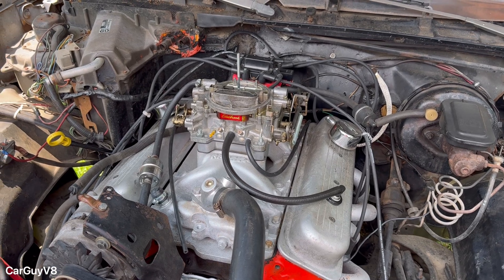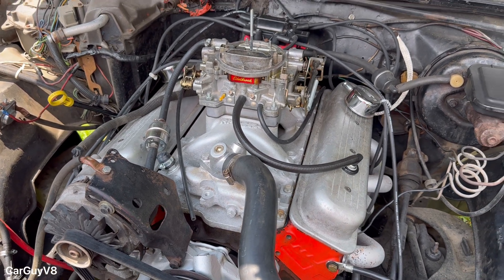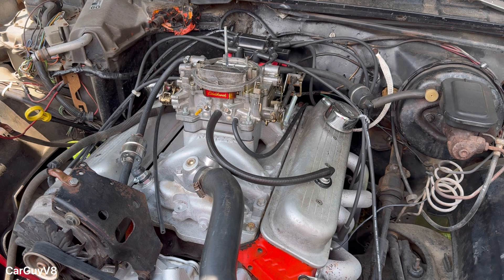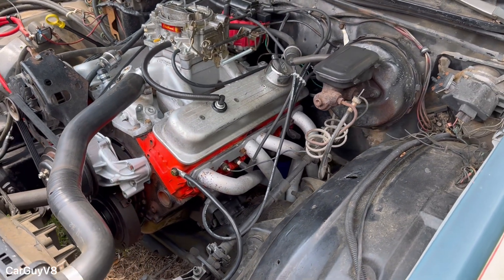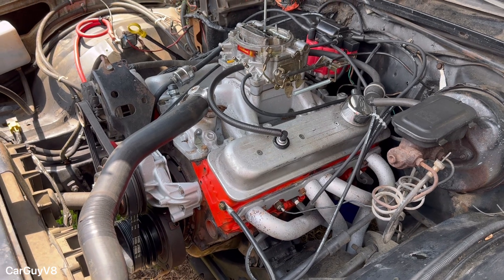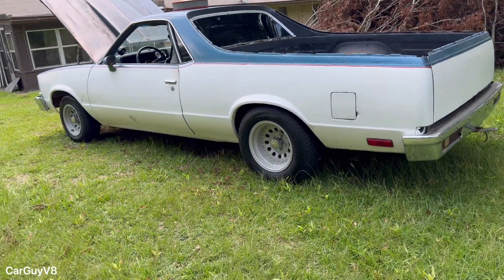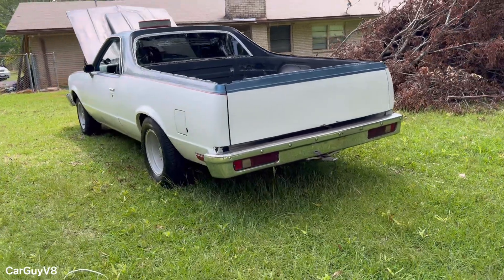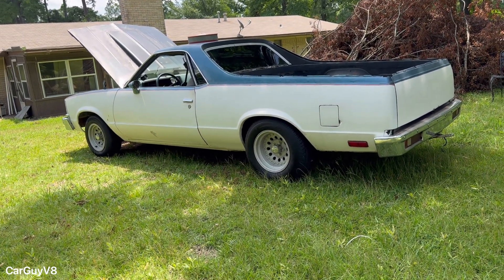TESTED: How Low Can An Engine Idle? Lowest Runnable RPM Of A V8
How low can a V8 Idle?

“For the wages of sin is death; but the gift of God is eternal life through Jesus Christ our Lord.” Romans 6:23